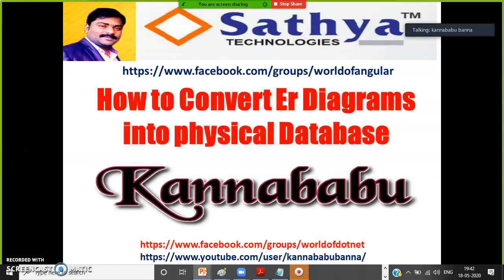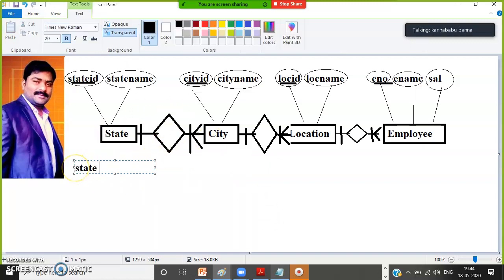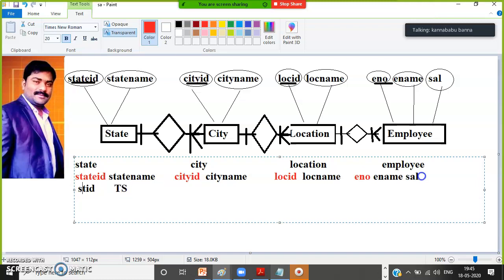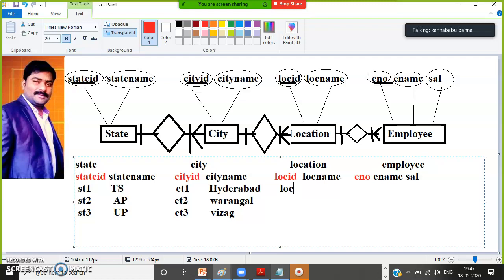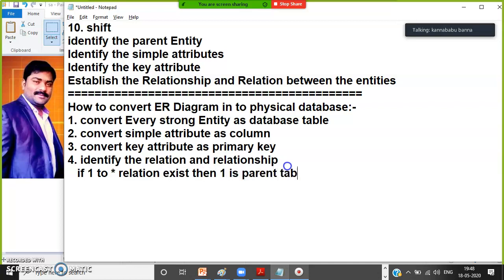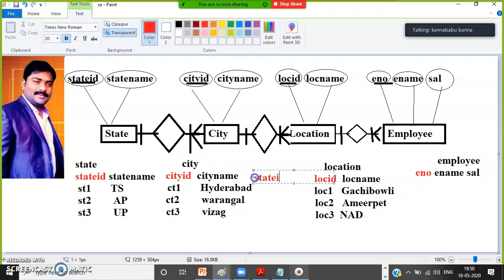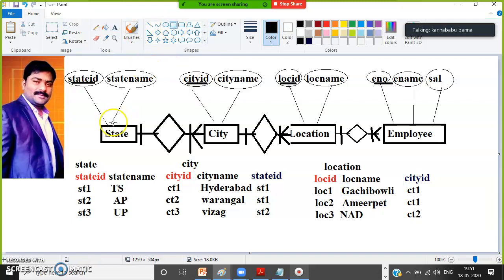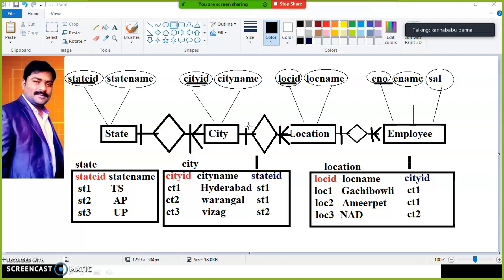Project Development ASP.net MVC-Part 2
Project Introduction